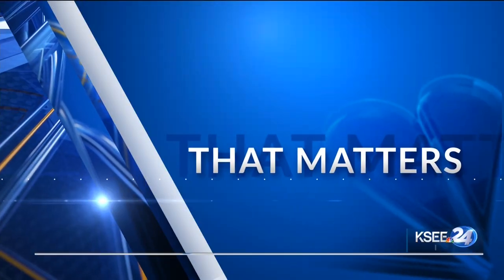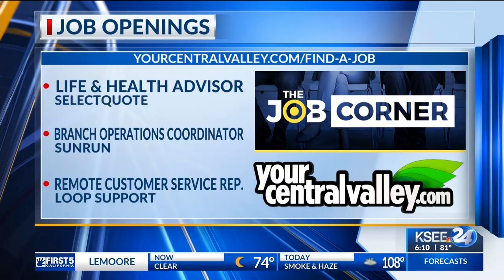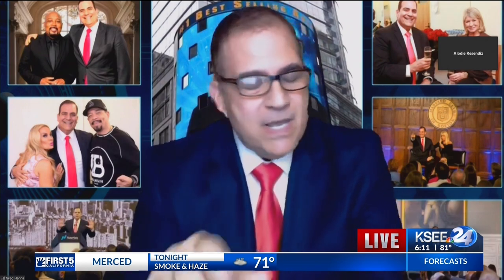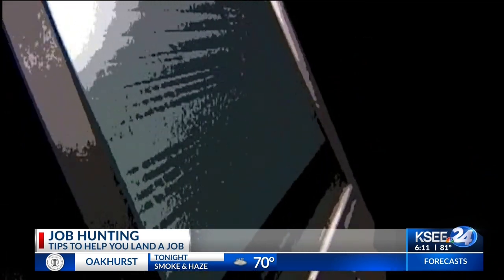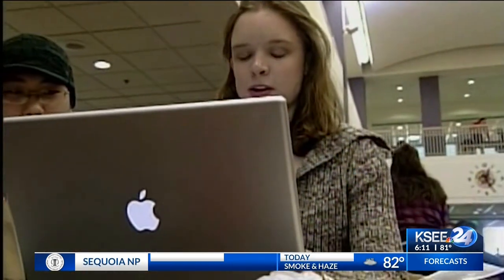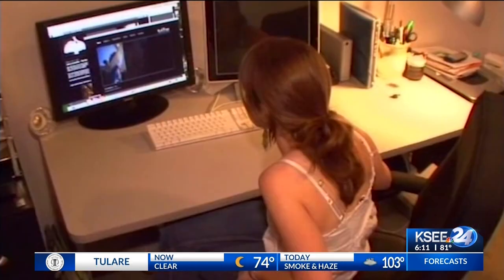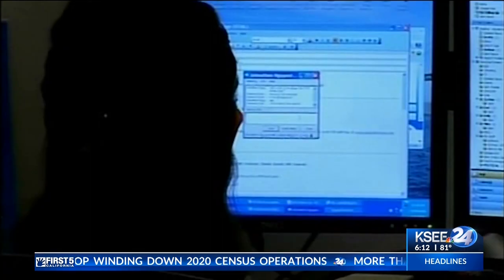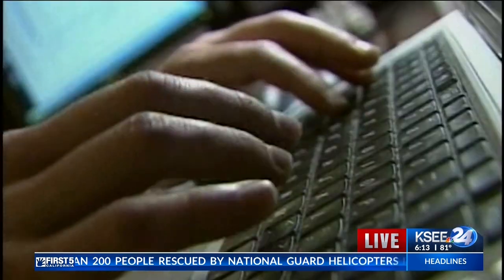Greg Hanna on CBS TV Fresno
YouCanGetaJobFast.com
Greg Hanna - 5 FREE Tech Hacks to Get a Job Fast